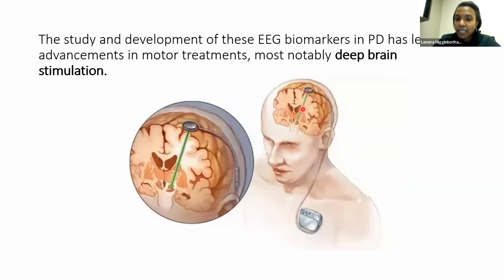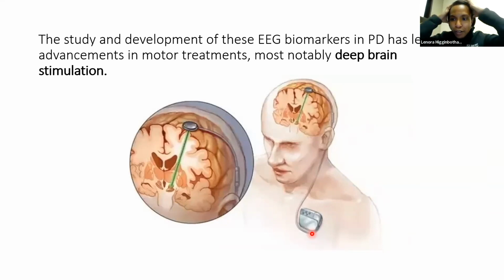Using EEG Biomarkers for Advancing Motor Treatments in Parkinson’s Disease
Dr. Lenora Higginbotham joined us for BrainTalk Live to discuss the use of brainwave biomarkers in Parkinson's disease.

Join us every Tuesday at 2pm/ET for BrainTalk Live!

To learn more about the Emory Goizueta Alzheimer's Disease Research Center, visit us